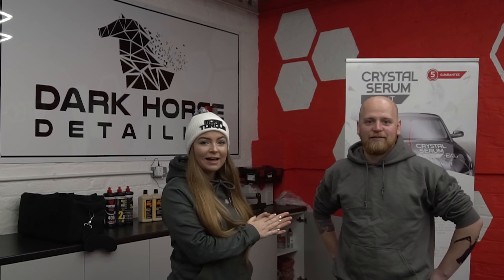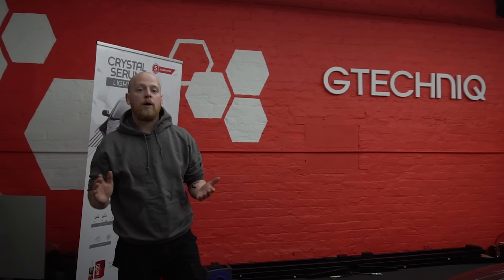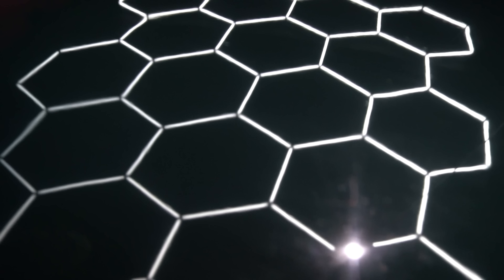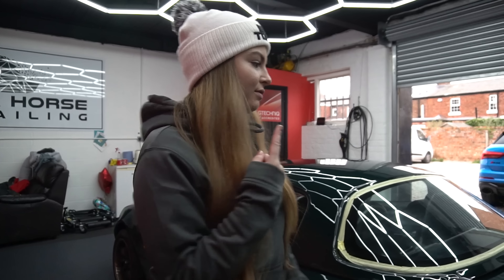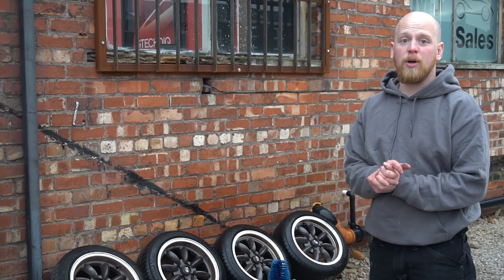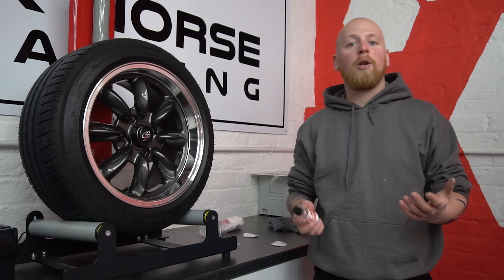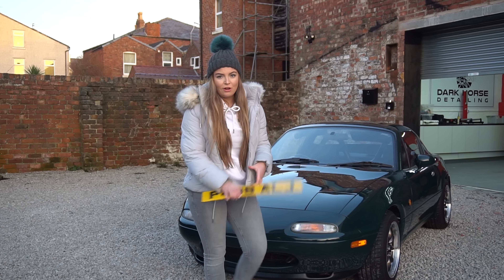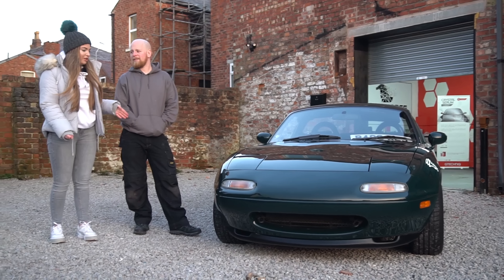FROM RUST TO RICHES | Master Detailer Takes On 24 Year Old Project Mazda MX5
We brought our cameras to see Matt from Dark Horse Detailing work his magic AGAIN, but this time on our MK1 Mazda MX5.

If you haven't already seen Matt detail and coat the Fiesta ST, you can watch it here:

You can find Matt here:
Studios: Melling, L31& Southport PR8

Don’t forget to check out More Torque for all your aftermarket car parts:

Rach xx